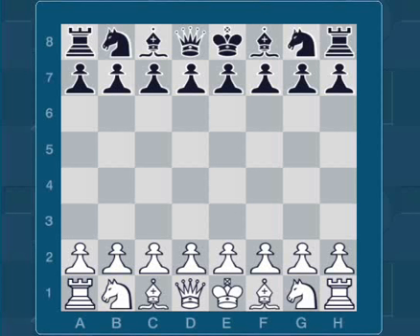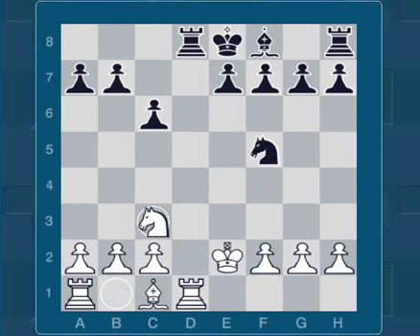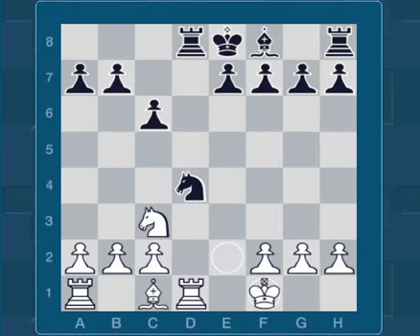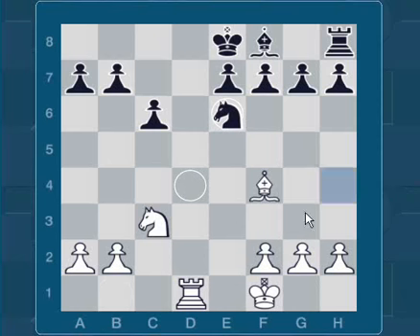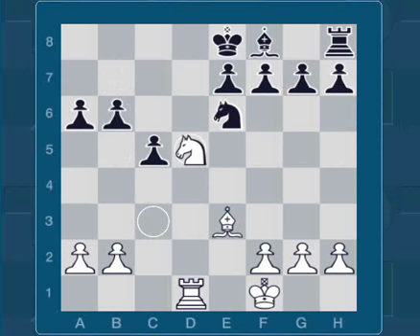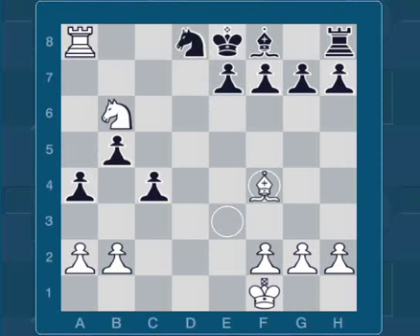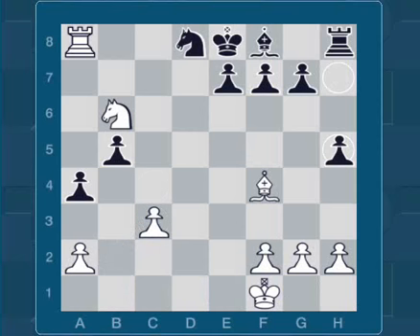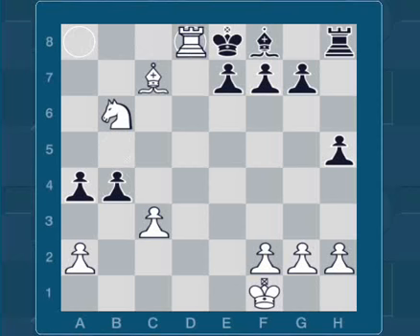Man vs Mobile Machine Game 1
Me vs Java Chessmaster: Level Beginner, with explanations and tips on how to fight the machine.